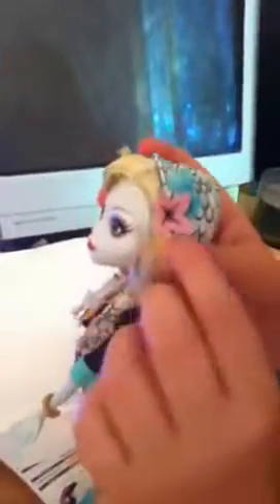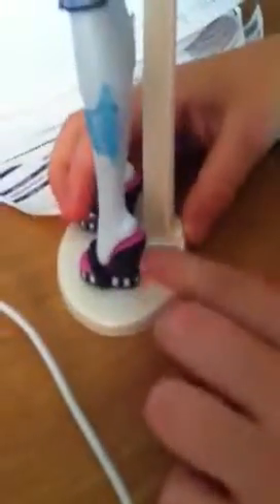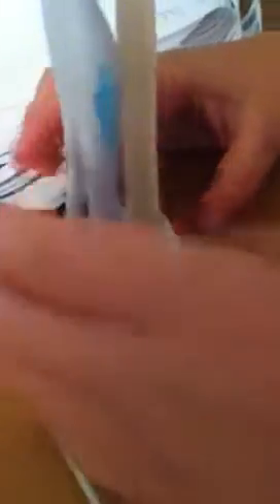MH doll review!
My 5th doll!!